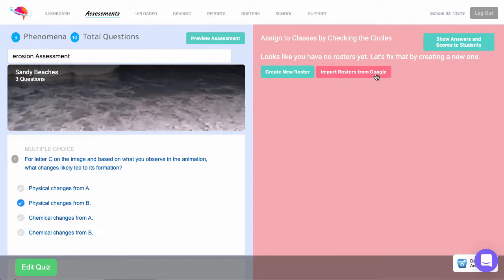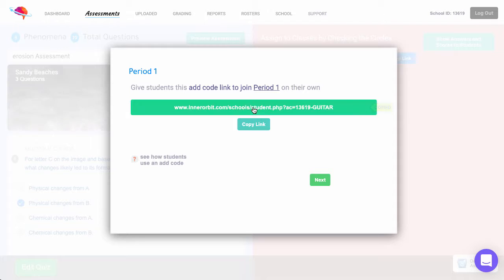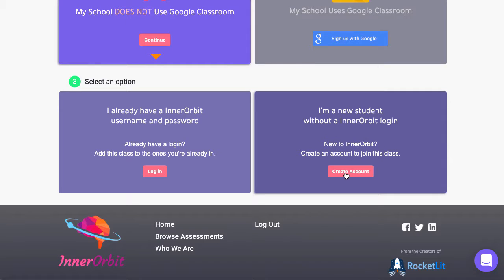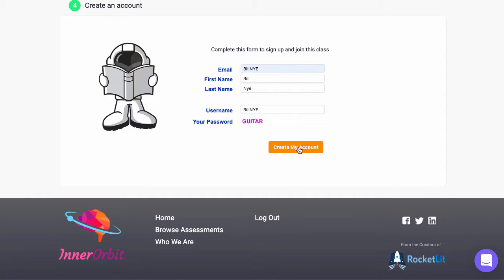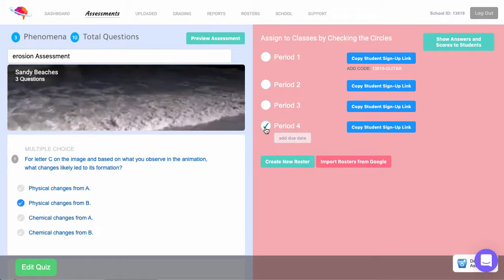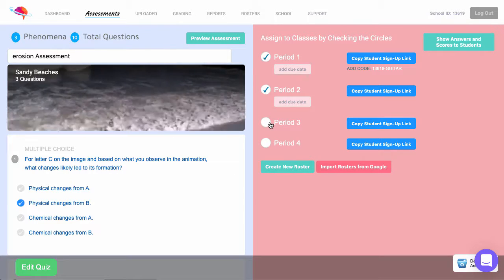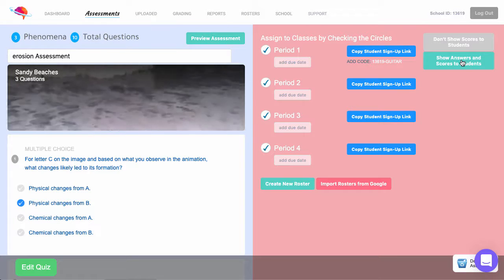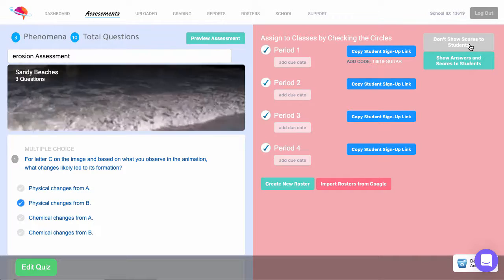Creating Rosters on InnerOrbit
This video walks you through creating your rosters to assign NGSS Assessments in InnerOrbit.com

0:00 Introduction
0:24 Import Rosters with Google
0:40 Create Rosters Manually
0:52 How student create their account with add code
1:55 Assign to Rosters
3:13 Reach out to us